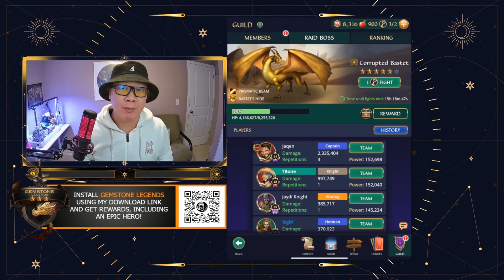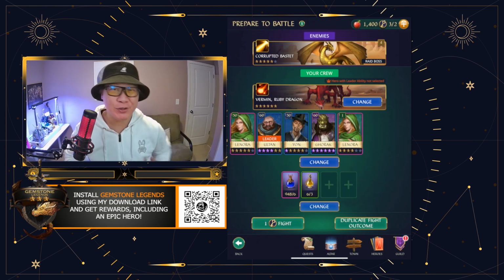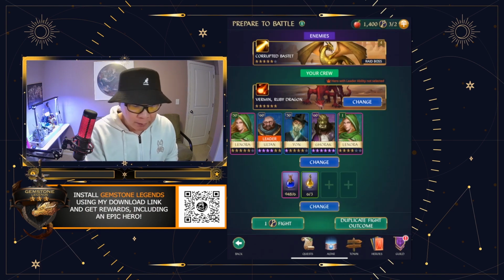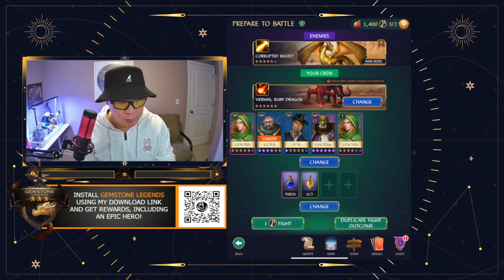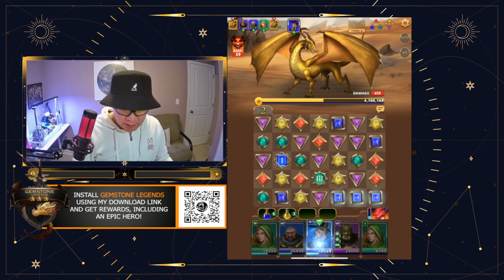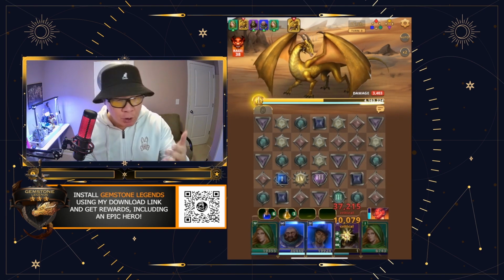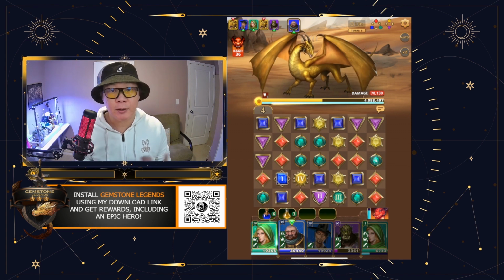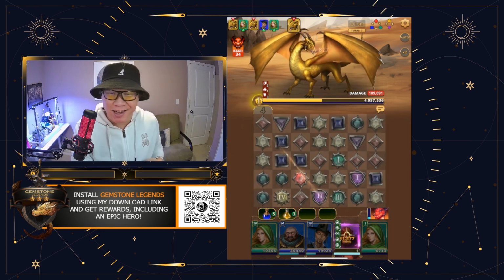Gemstone Legends - Using 2 Lenoras to beat Bastet?!? (Yellow Raid Boss)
Install Gemstone Legends for Free! Install the game using the link and get a bonus worth 50 💰 with guaranteed Epic Hero ⚔️

In this video I'll show you how to use 2 Lenoras to deal decent damage against a 5* raid boss!